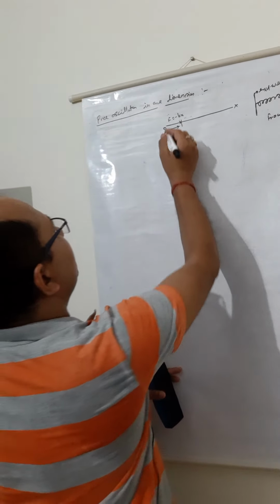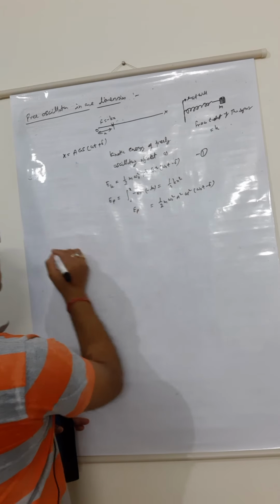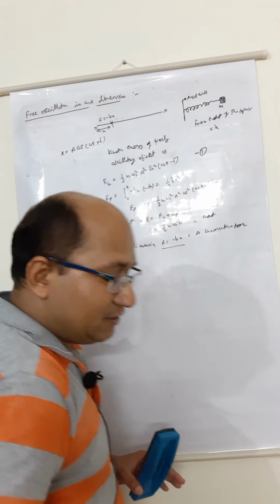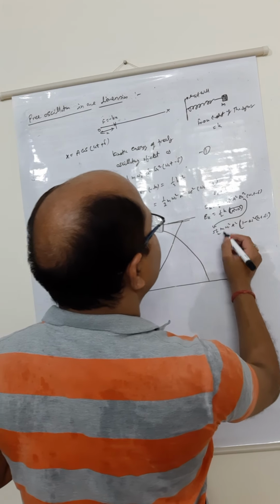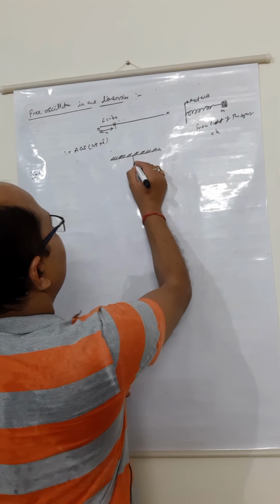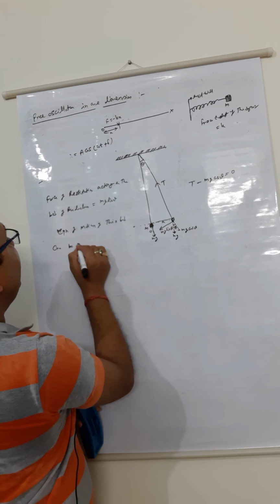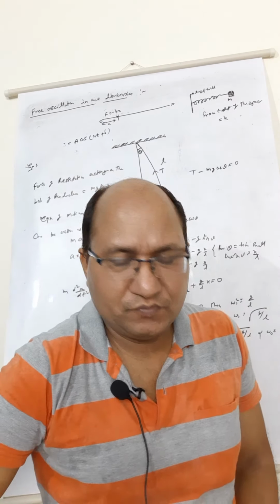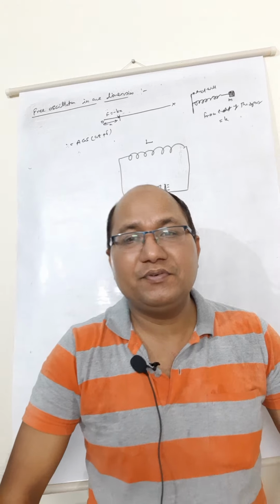20 June 2020 Simple Harmonic motion A comprehensive study. (सरल आवर्त गति )